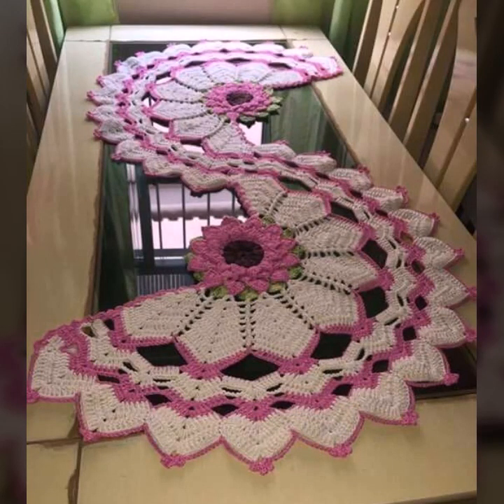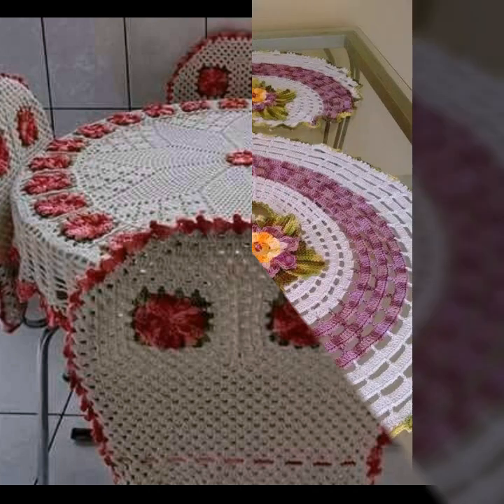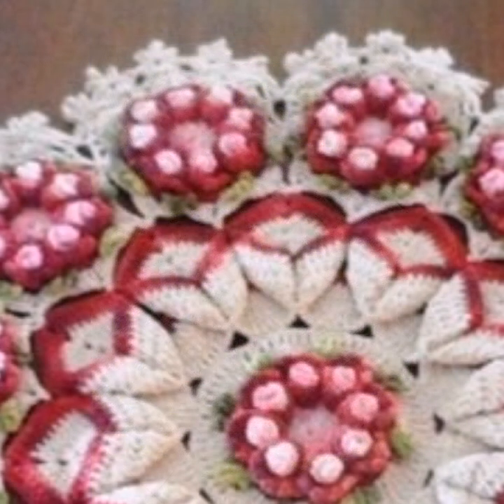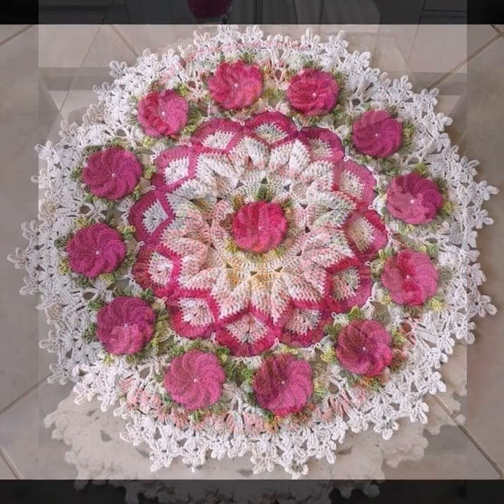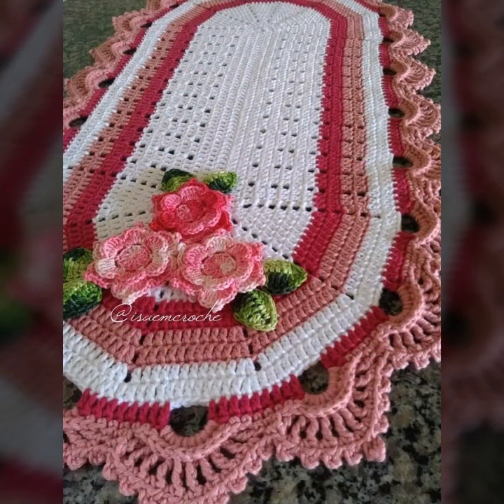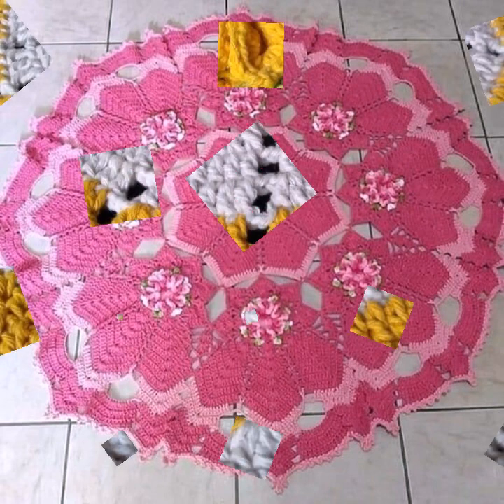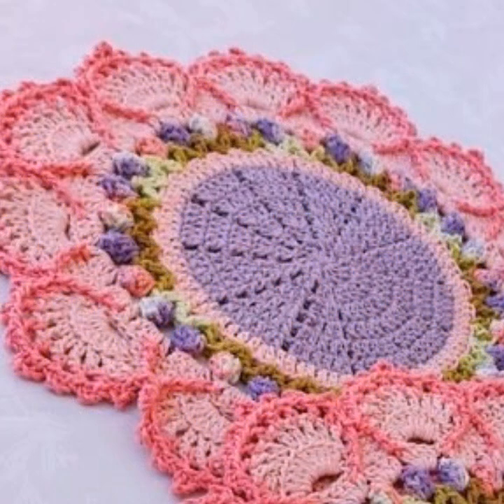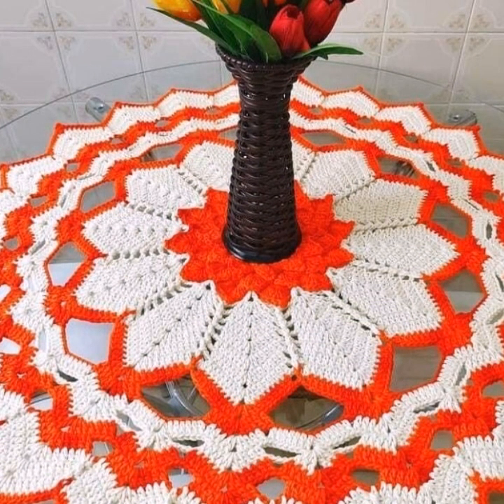Extra Beautiful Outstanding Crochet Hand knitting Flower Pattern Table Covers Designer ideas